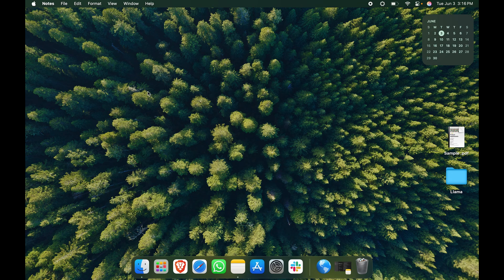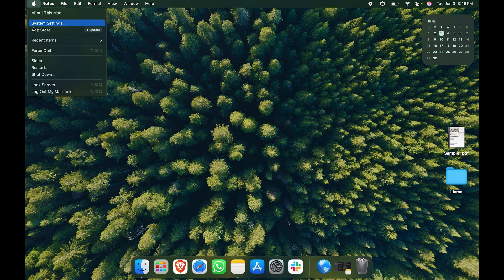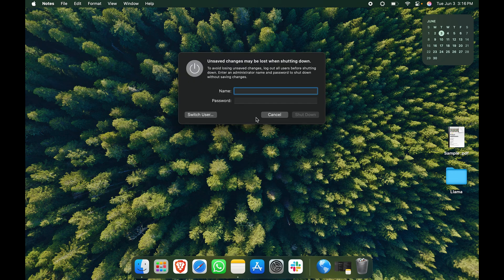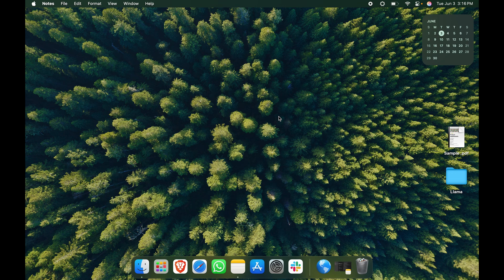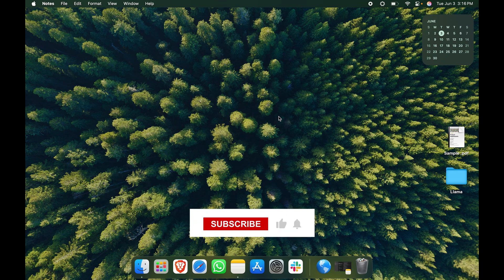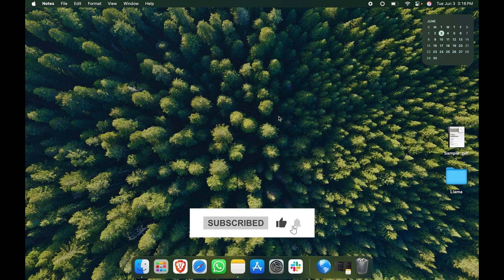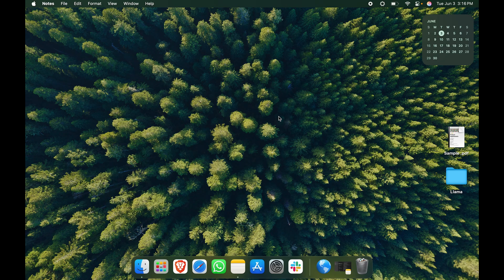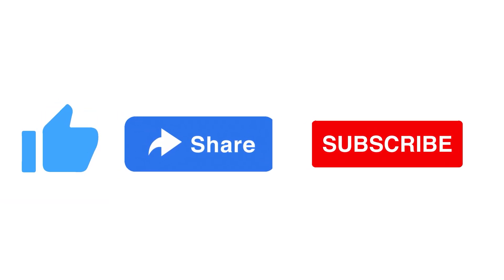How to Shut Down a Mac? How to Force Shut Down Macbook & Keyboard Shortcuts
Learn how to shut down a MacBook properly, whether you're using the regular method or need to force shutdown without the power button. I have covered keyboard shortcuts and alternate steps. Quick and easy guide to safely power off your Mac!